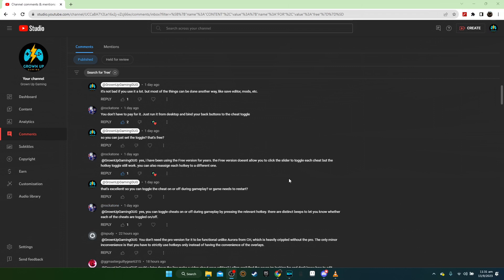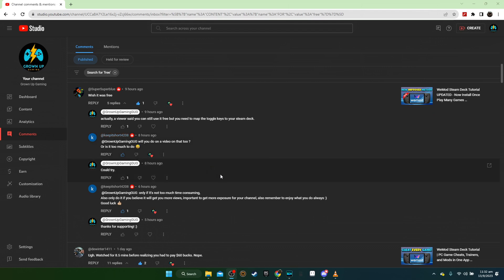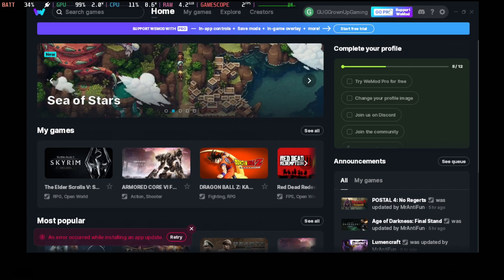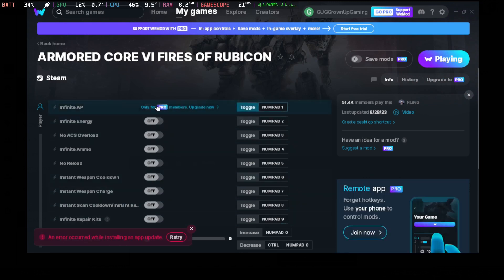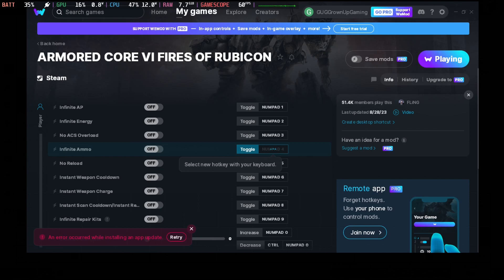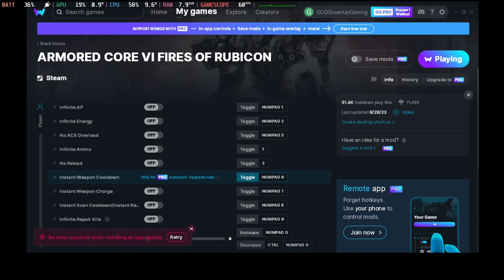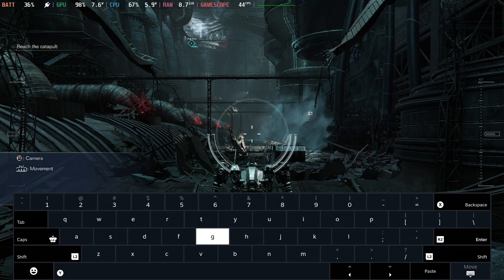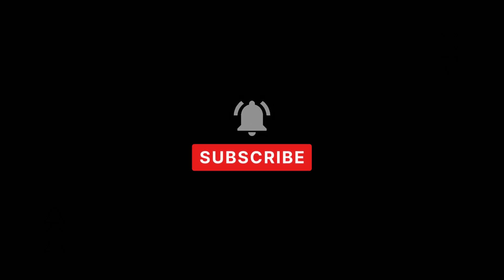How to use WeMod for FREE on Steam Deck?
I thought we had to pay to use these cheats. Boy was I wrong. In this video, I will show you how to use WeMod on Steam Deck and setup the toggle cheats which don't require a PRO membership. Happy Gaming!

Transcript